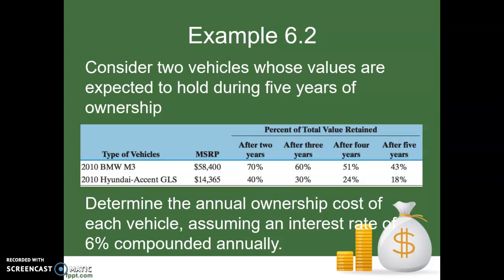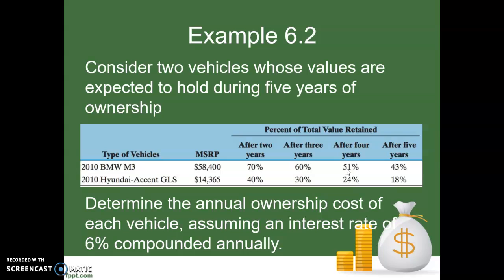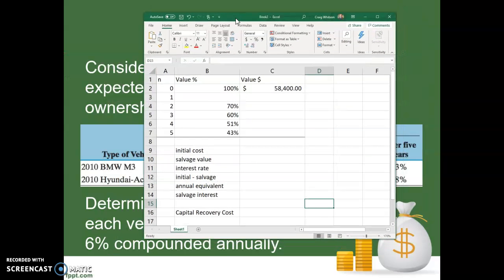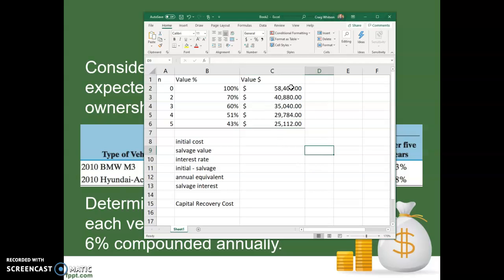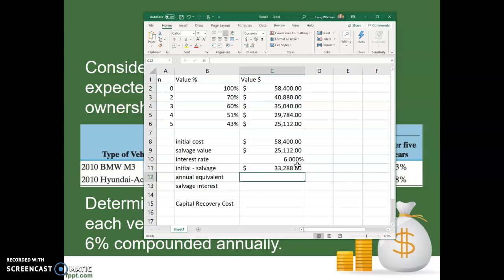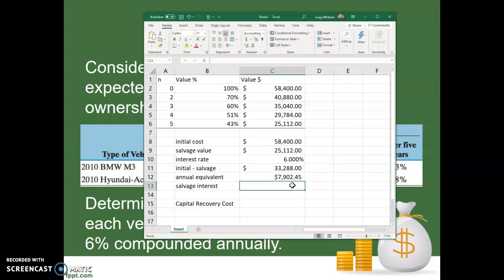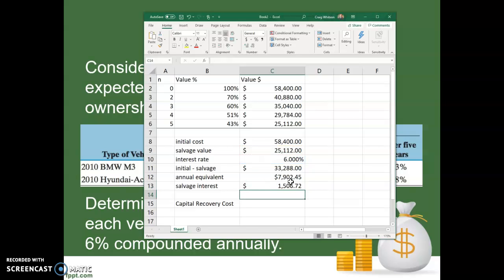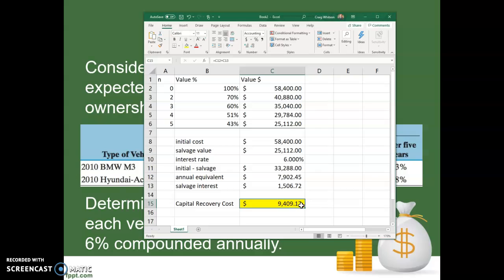MECH 2100 ch6 pt3